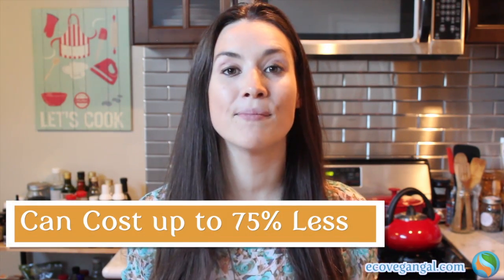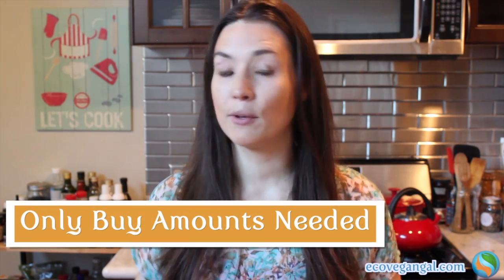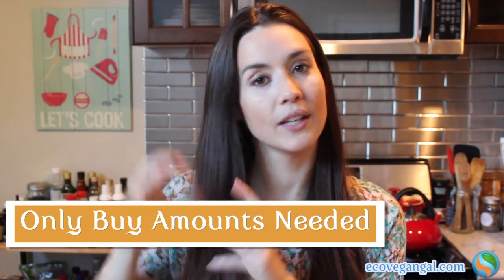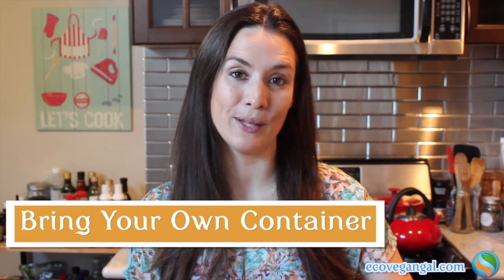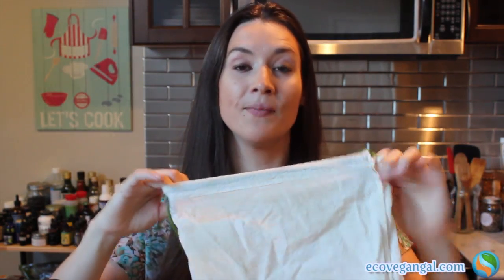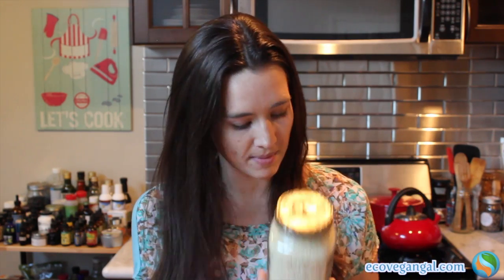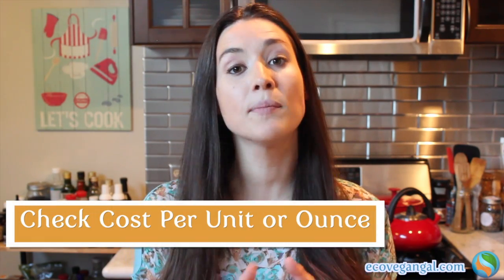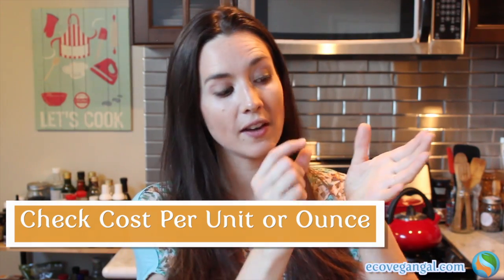How to Buy Bulk Foods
Buying in bulk is great for your budget and the environment - in this video you'll learn about how to make it easy and cost effective.